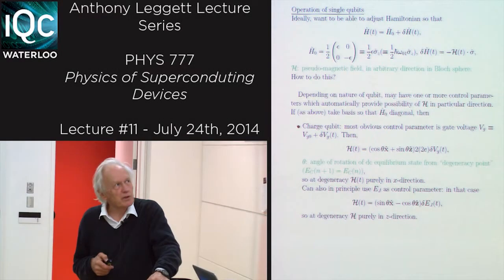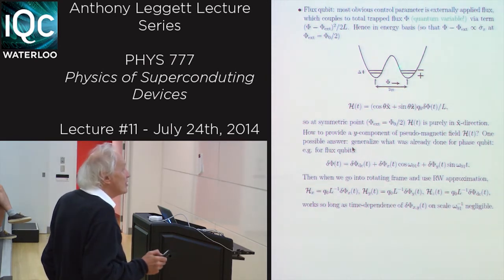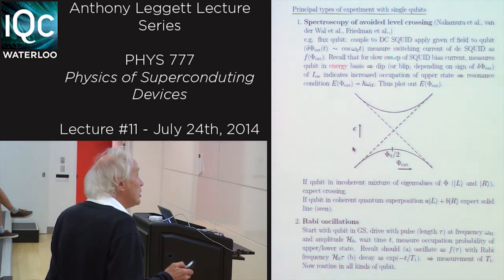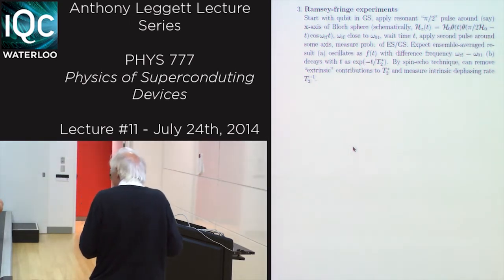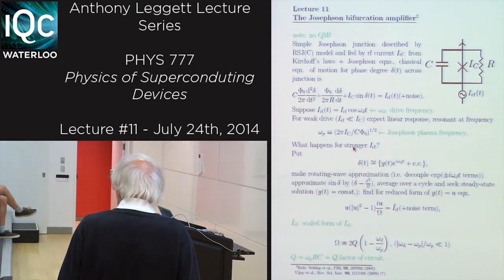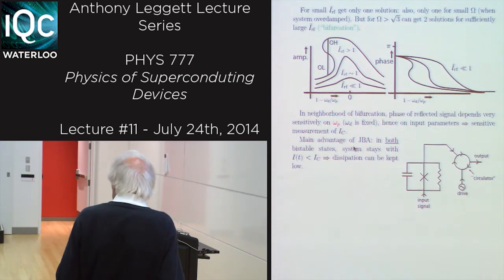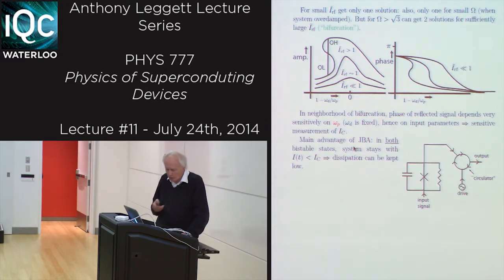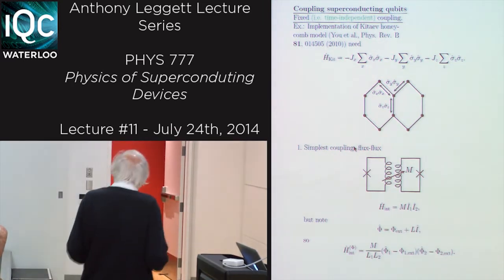The Physics of Superconducting Devices - Anthony Leggett - Lecture #11 - 2014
Mike and Ophelia Lazaridis distinguished visiting professor Sir Anthony Leggett continues his 2014 lecture series on superconductivity at the University of Waterloo. July 24th, 2014.